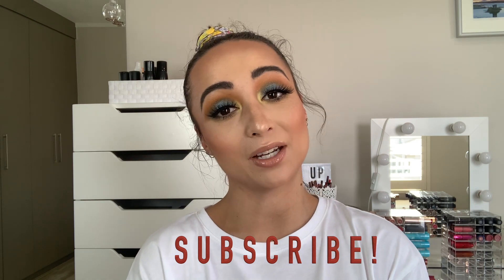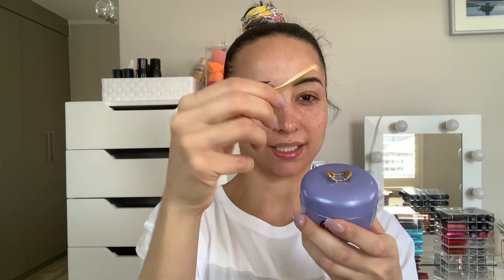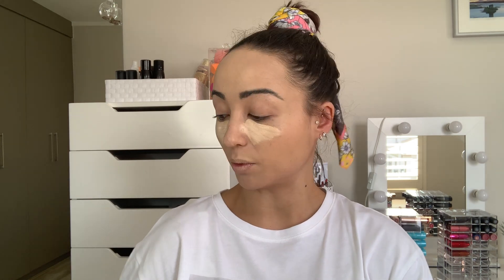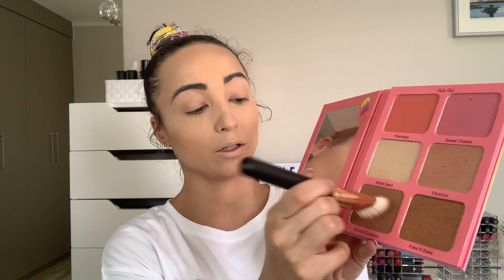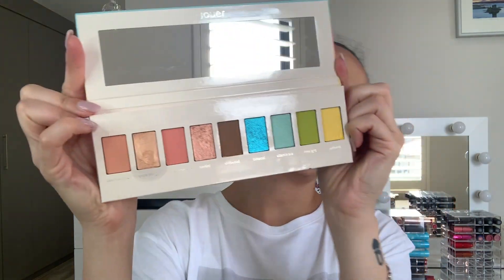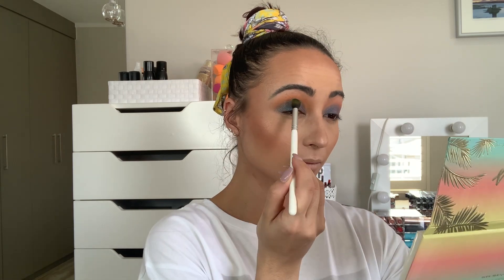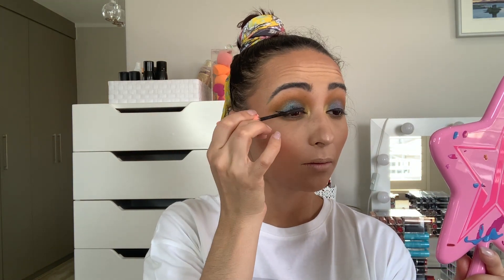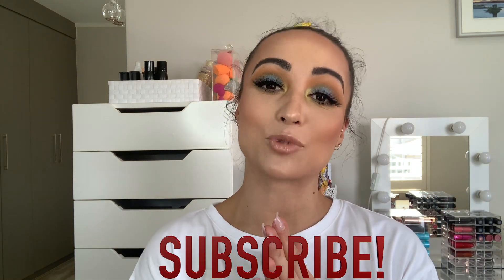Full face of NEW MAKE UP!!!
Hi beauties! And welcome to my YouTube video! I am thrilled that you have clicked on my channel and watching my video!
Today’s video is a full face of NEW make up that I've been recently testing & trying out.

Product mentioned:

-Chic cosmetics setting spray
-Tatcha dewy skin cream
-Nars super radient booster
-Smashbox photo finish primer
-Smashbox foundation
-Maybelline powder
-Violet Voss Glamingo face palette
-Jouer Tan Lines palette
-Pinky goat lashes
-Benefit goof proof brow pencil & gimme brow gel, ending it off with the 24h setting gel
-Nyx cosmetics lip liner, Nyx soft lip cream, Nyx filler instinct plumping lip polish

A little bit more about me:

Hi I’m Chené from Chené Wiese Professional Make Up Artistry and I LOVE Make Up!! I am South African based MUA and I would love for you to join the fam here on my channel. On here I will be sharing all my tips, tricks, product reviews, makeup looks and so much more!!